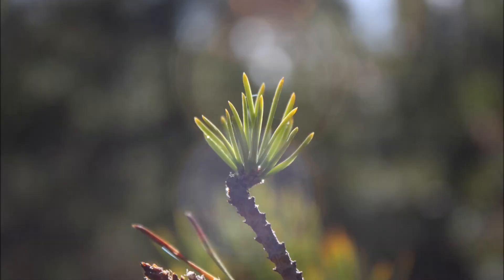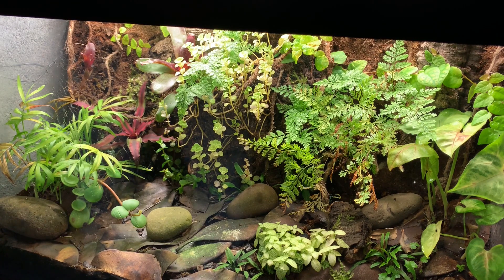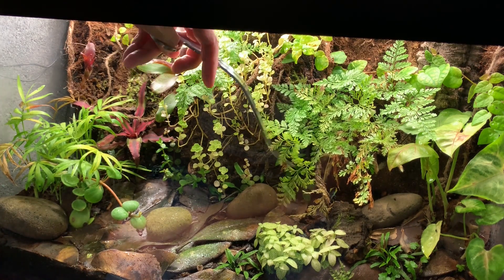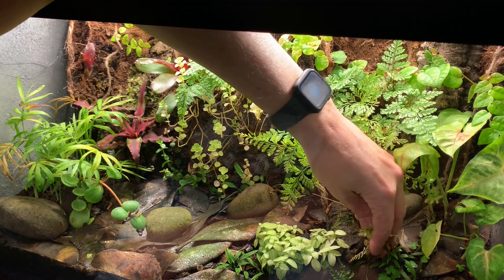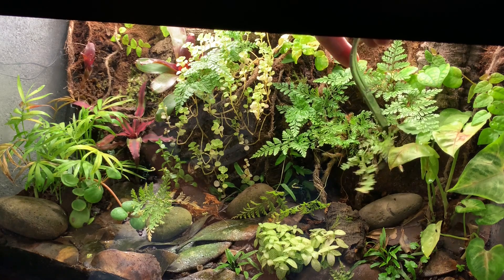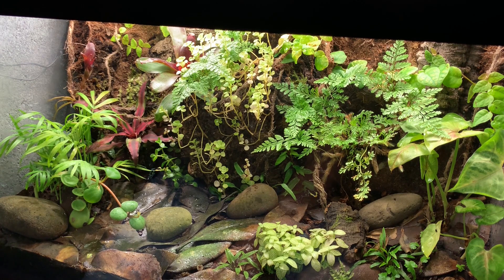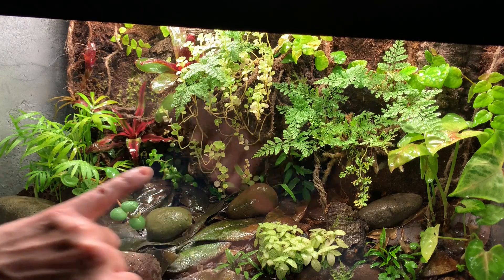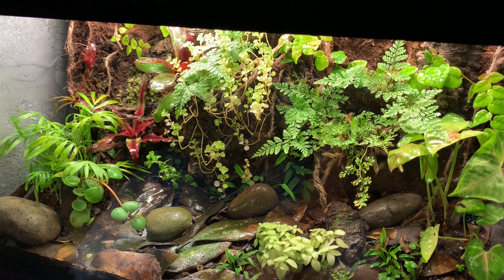How to maintain a bioactive vivarium : Dart Frogs!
Daddy-Daughter Pet Channel!

Keeping up with maintenance on a bioactive dart frog vivarium is super easy!  I'll walk you though caring for the plants, micro organisms, and system.

Family Tanks is a place to learn about keeping aquariums, reptiles, amphibians, and more!

Scott (aka Dad), is a certified a Master Scuba Diver Trainer, worked as a member of the National Aquarium in Baltimore's scuba diving team, been surfing for over 25 years, and have been keeping freshwater biotype and reef aquariums, reptiles and amphibians both professionally and has a hobbyist all his life.

Zosia is an awesome kid who has two cats, a bioactive vivarium with dart frogs, a ball python named Lucius, our planted aquarium, and more!

We'll have videos about different unusual pets, how to care for them, choosing the right pet, as well as DIY builds, the science behind this hobby, and how easy it is for everyone to enjoy this hobby!

Music is all original and the sole property of Family Tanks.

Some pictures are sourced on pixabay.com